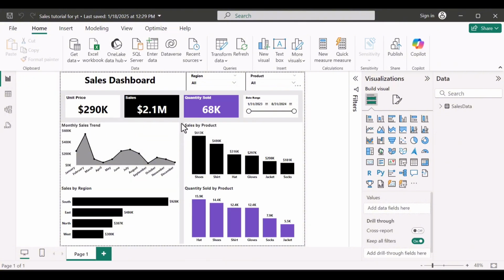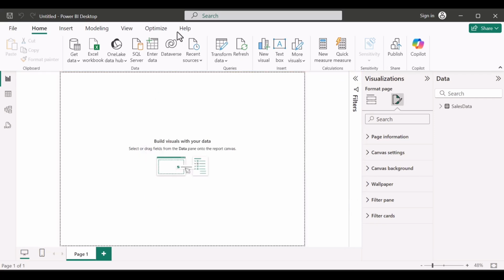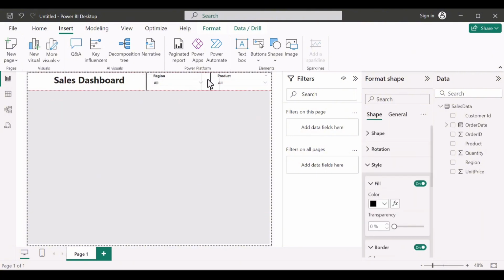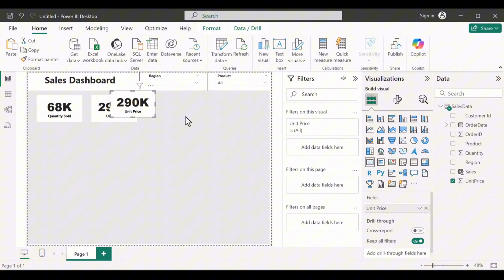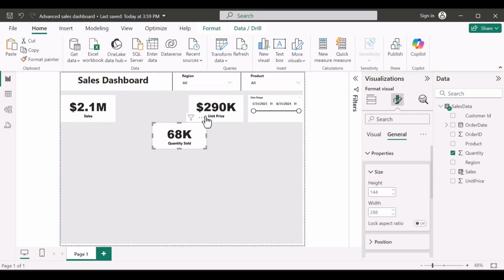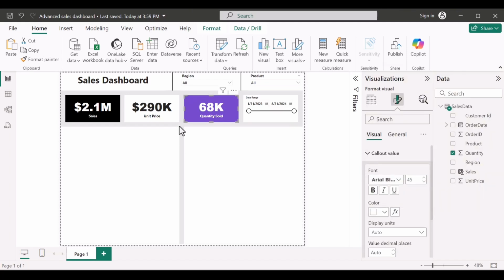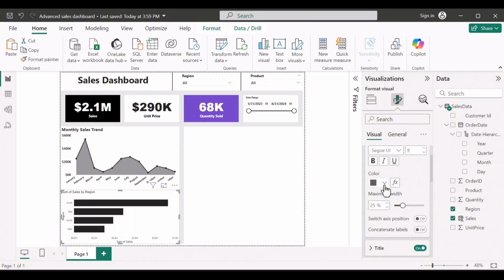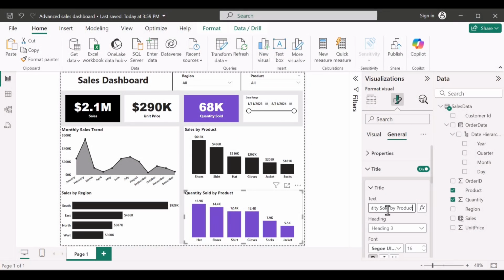Power BI Sales Dashboard Tutorial for Beginners 2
Hello guys,
I dropped a tutorial video previously and I decided to make a more advanced version which is still beginner friendly. I hope you were able to create this dashboard
I hope you are able to recreate this dashboard.
In this tutorial we learned: how to add cards and slicers. How to design interactive visuals and drill downs

I have an updated version of this dashboard and I will drop a video of how I came up with it as well. This is a platform where I carry people along as I learn new things and I am grateful for the community